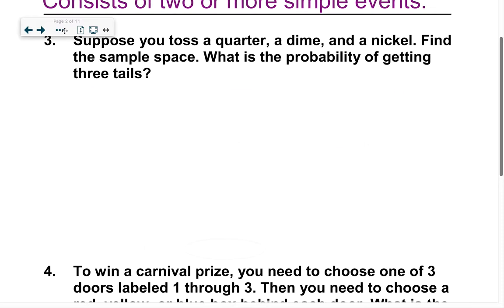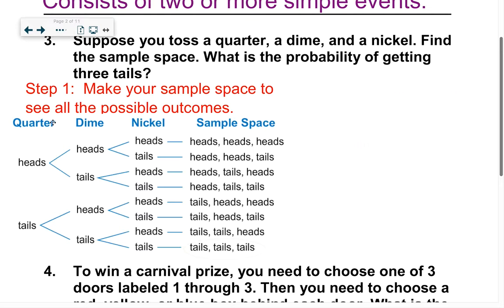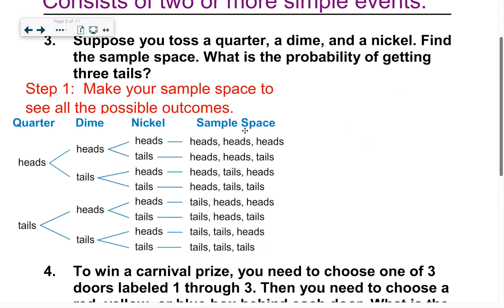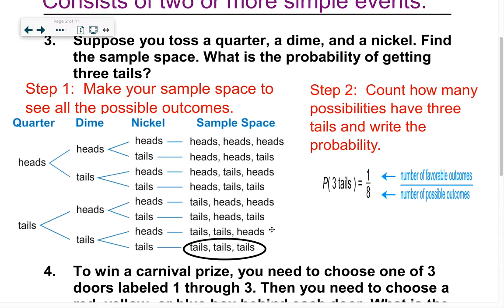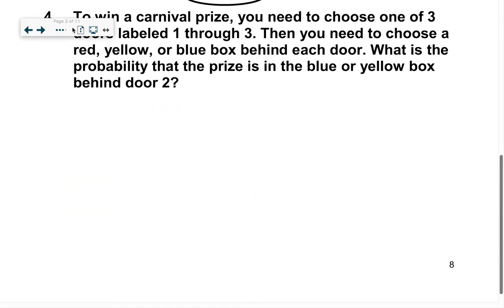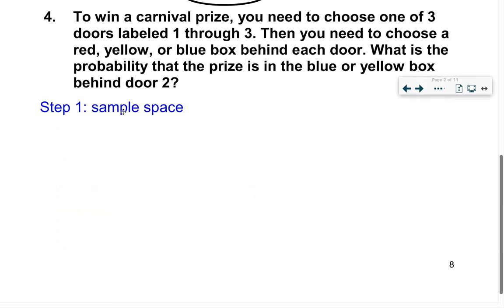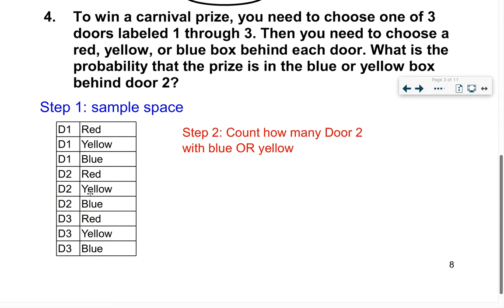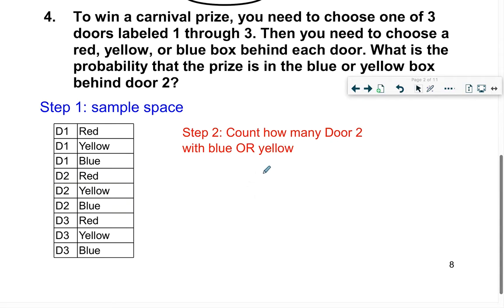Sample Space Notes part 2